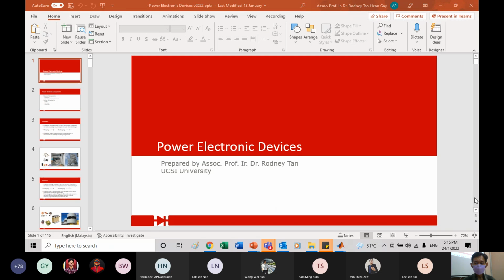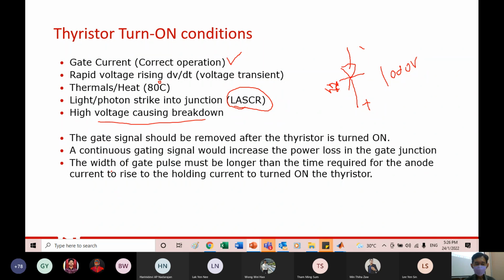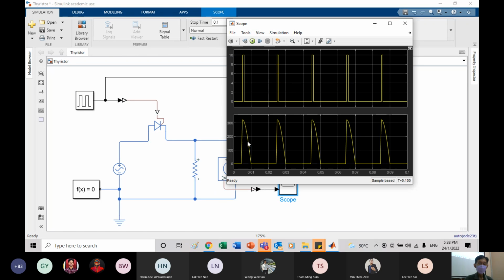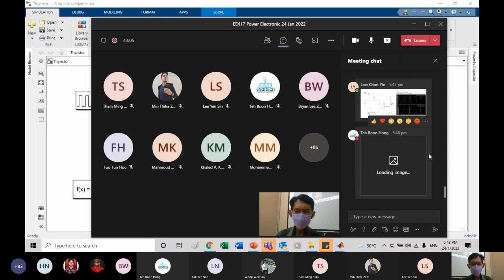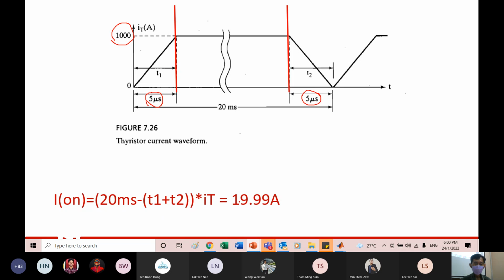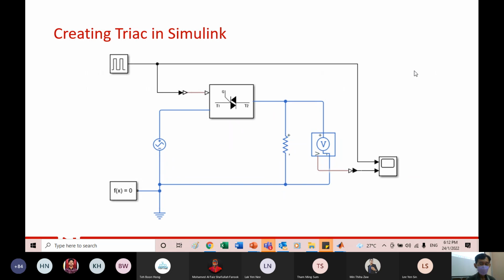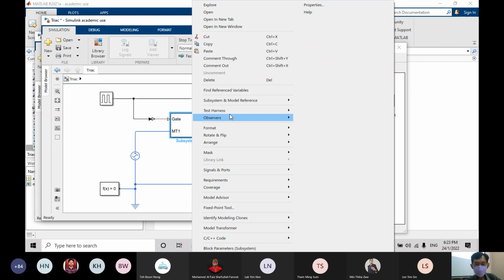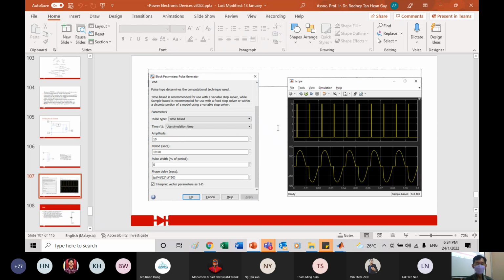Lecture 7 (Wk4.1) : Thyristor, TRIAC